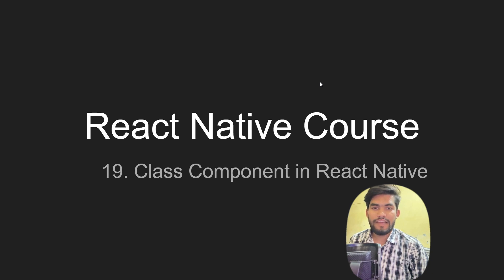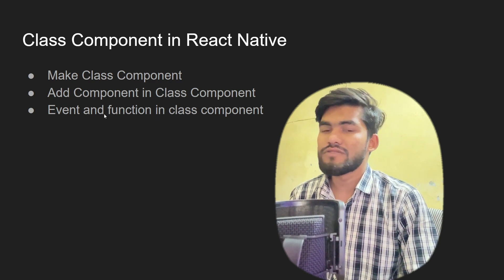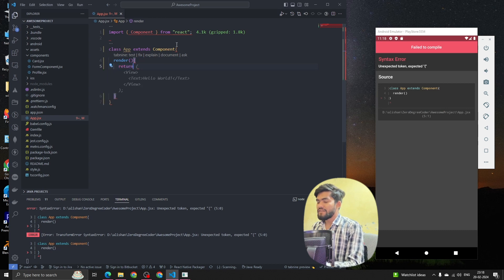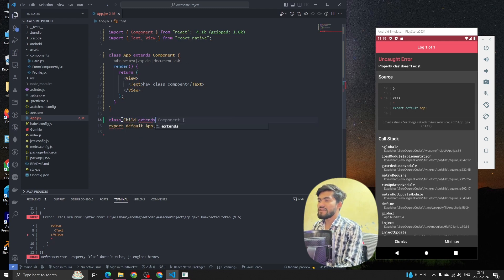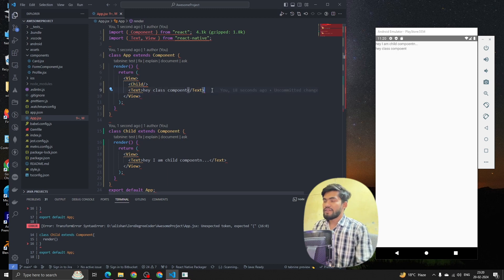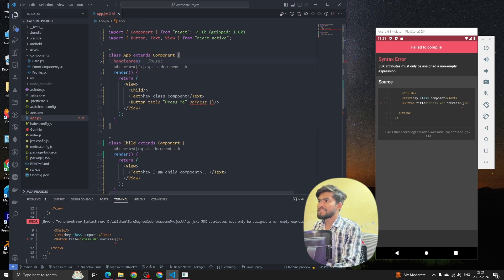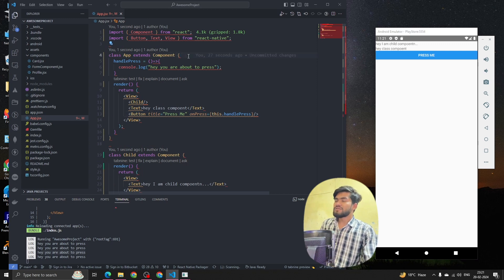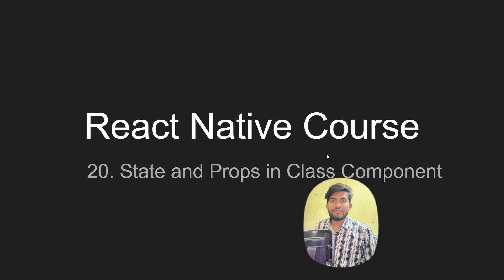[19] Class Component In React Native| Class Component in React Native Part - 19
📹 **Title:** Understanding Class Components in React Native | React Native Tutorial - Part 19

🔍 **Description:**
Join us in this installment of our React Native tutorial series as we delve into the fundamentals of Class Components! Discover the power and flexibility of Class Components in React Native development. In this tutorial, we'll cover everything you need to know, from creating and managing state to handling lifecycle methods. Whether you're new to React Native or looking to deepen your understanding, this tutorial will provide you with the knowledge and skills to effectively utilize Class Components in your projects.

- Introduction to Class Components in React Native
- Creating and managing component state
- Utilizing lifecycle methods for component management
- Understanding the component lifecycle in React Native

Let's level up your React Native skills together! 💪📱